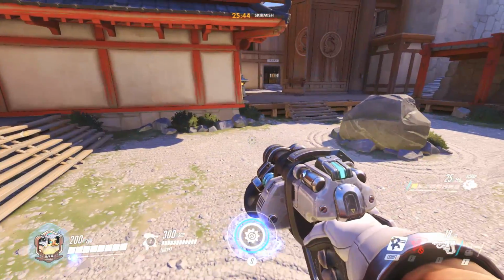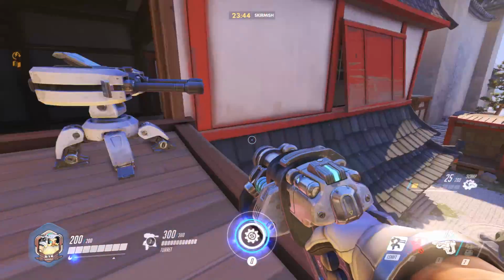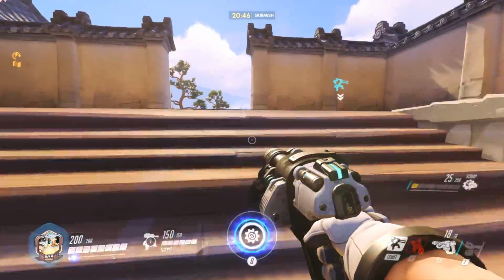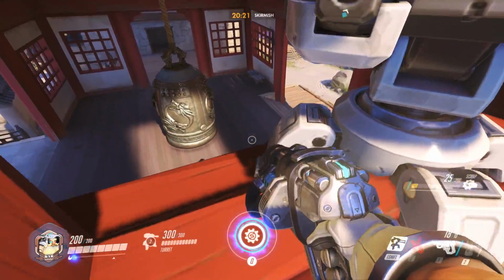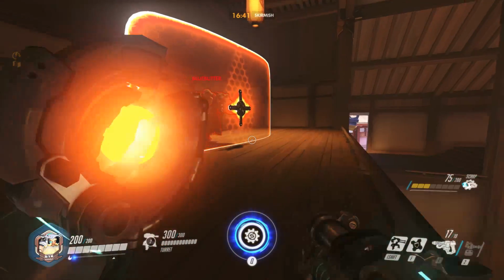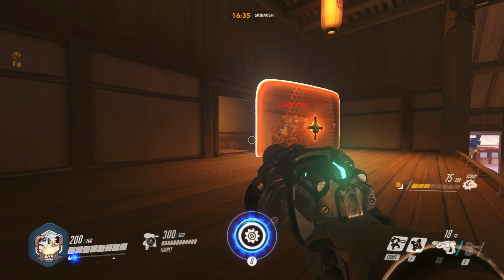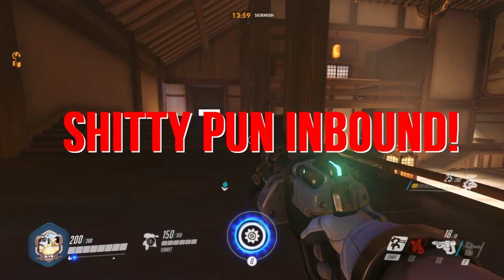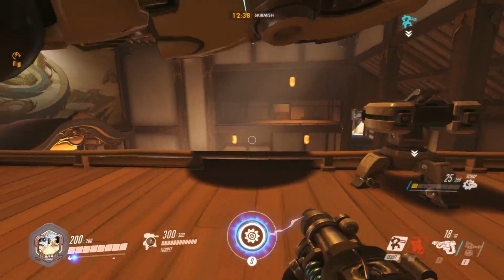Best Turret Spots - Hanamura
Hello everyone, welcome back to another Torbjorn guide. In this video, I go over the best turret spots on Hanamura for playing defense. There are already 2 more up on this channel, so check those out too!

Link to a stratuga page for interactive versions of the pictures used in the video:

I'd like to give a huge thank you to /u/sparktuga for making the aerial view of this map, to see the other maps he's made aerial views for, go . You can place your own icons on the map and really get to know everything there is to know about the Overwatch maps!

Also a huge thanks to BlueButterCream who made this video possible with his help to demonstrate the map! Check him out: